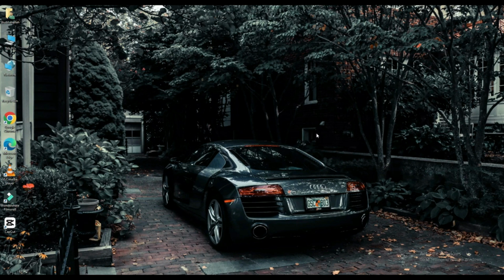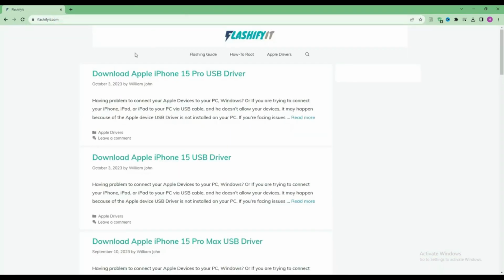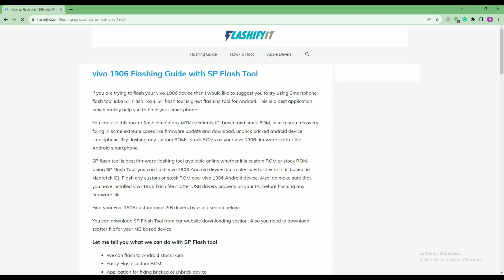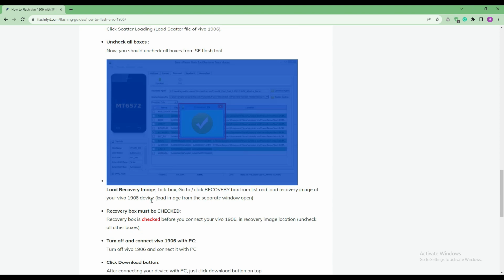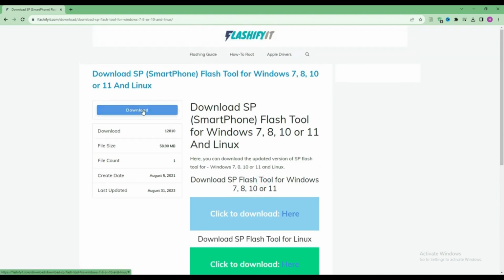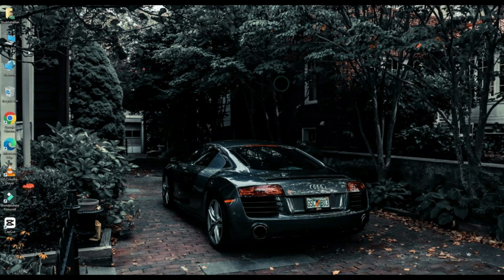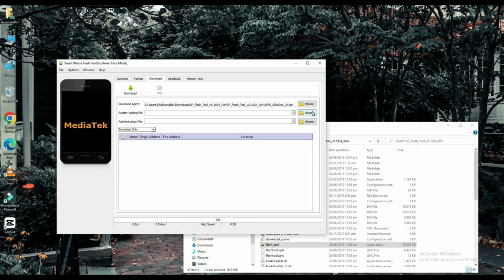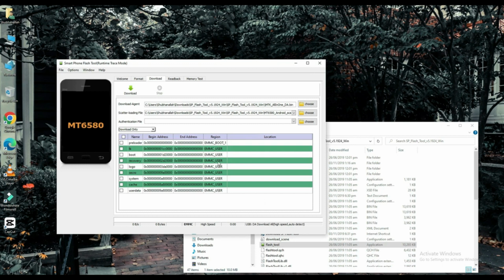How to Flash Vivo 1906 With SP Flash Tool | Flashifyit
In this video I will tell you about flashing of Vivo 1906 so watch complete video and like then once share. Flashing guide with sp flash tool by connecting your mobile with pc.

By watching this tutorial you can also flash the Vivo 1906 .

1. We can flash to android stock Rom
2. Easliy Flash custom ROM for Vivo 1906
3. Application for fixing bricked or unbrick device
4. Easy to read, write parameters
5. We can erasing, formatting data and reset your MTC based devices as Vivo 1906

1. You will have Pc or have Laptop
2. You need USB data cable for the device for Vivo 1906
3. Drivers download (MediaTek USB-VCOM drivers)
4. Download Scatter file and files to be flashed of Vivo 1906
5. Note Backup the device
6. SP Flash Tool Download